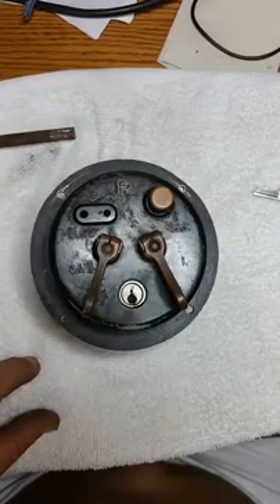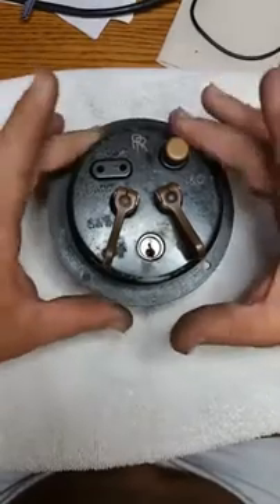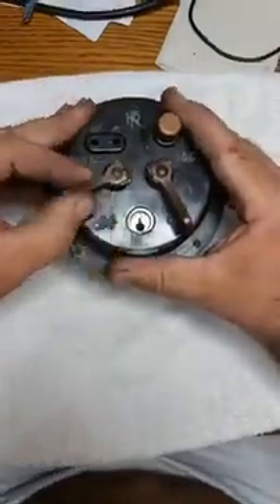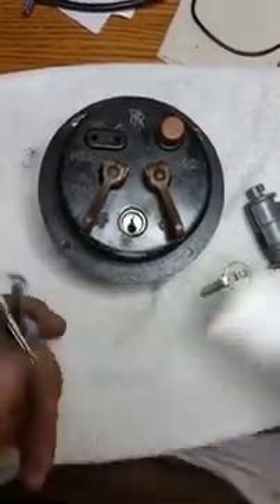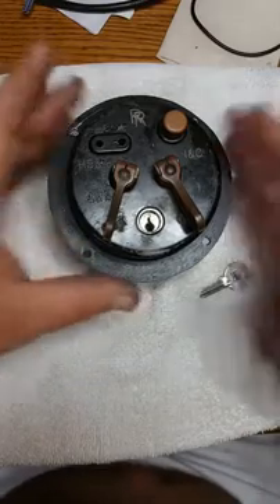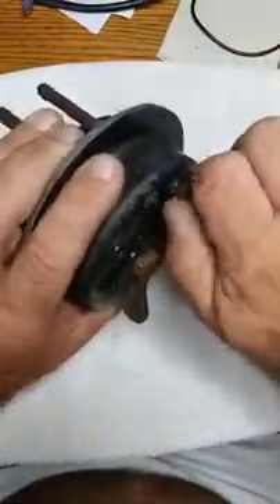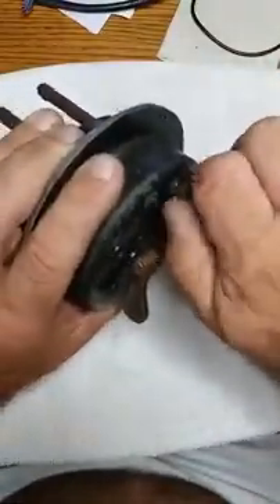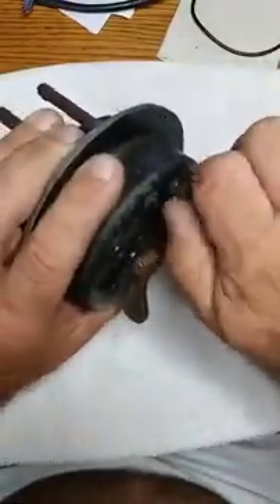1920'S ROLLS ROYCE 20's IGNITION SWITCH KEYED AND DOOR HANDLE LOCKSMITH EDDY SHIPEK